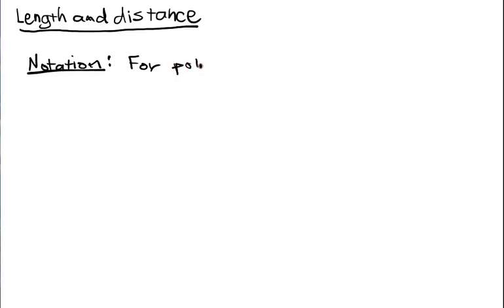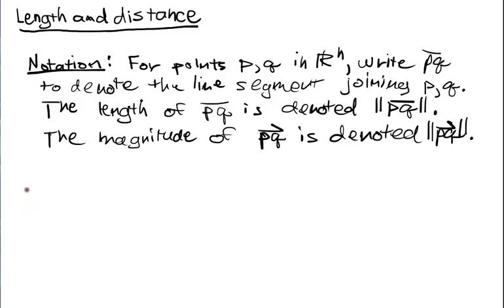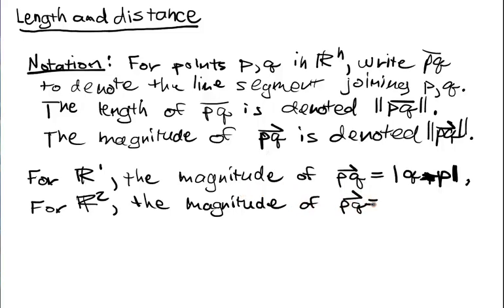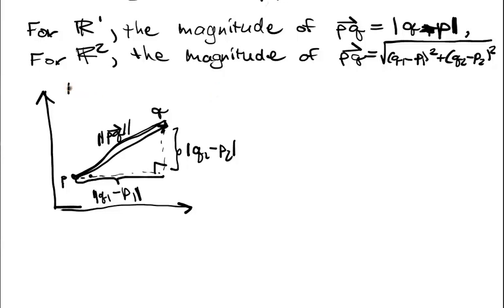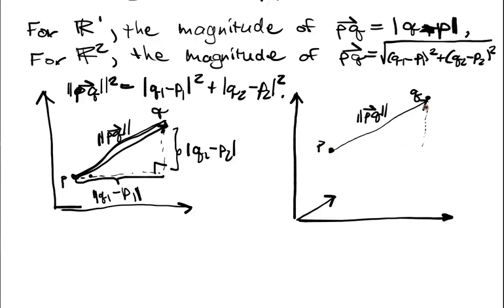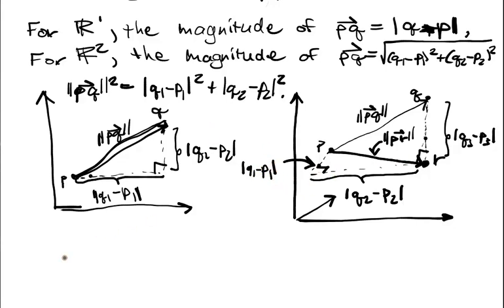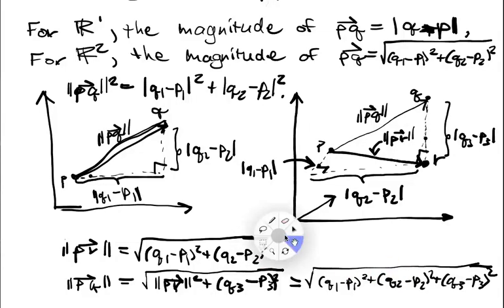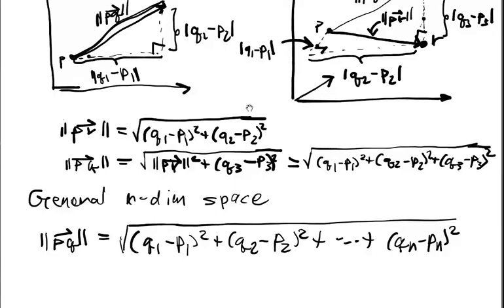Euclidean Spaces Lecture 1 Part 3: Length and Distance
We produce a formula for computing the length of a line segment (magnitude of a vector) in spaces of arbitrary dimension.